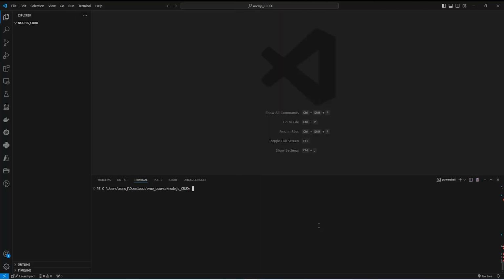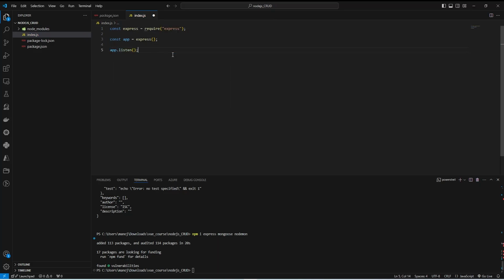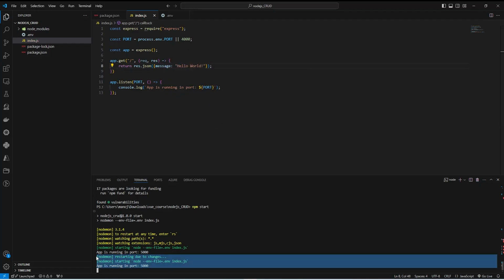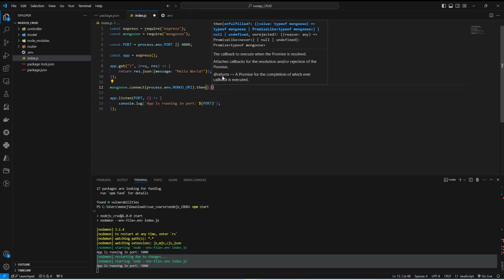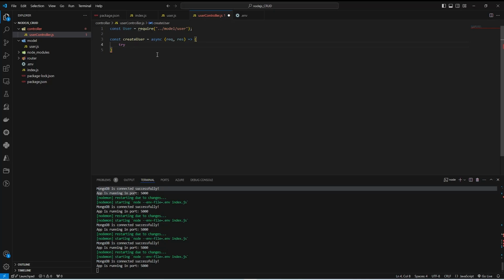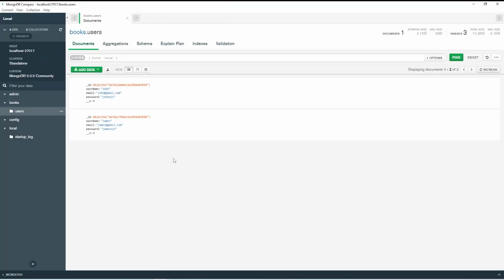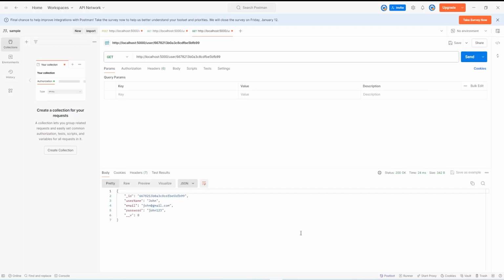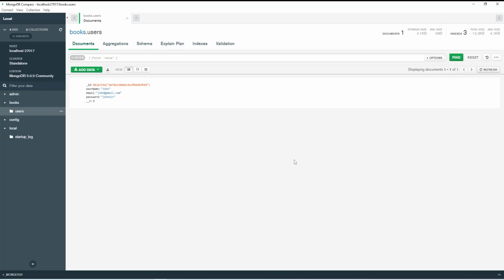REST API, CRUD operations using Node JS, Express JS, MVC Architecture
Created a REST API and performed CRUD operations using Node JS and Express JS, with MVC Architecture

Chapters
00:00 Create the App
01:58 Running the App in browser
02:45 MVC Architecture
03:10 Connecting to MongoDB Database
03:55 Creating a User Model
04:20 POST request
06:03 Get All Users
06:30 Get User By ID
06:59 Update User
07:38 Delete User